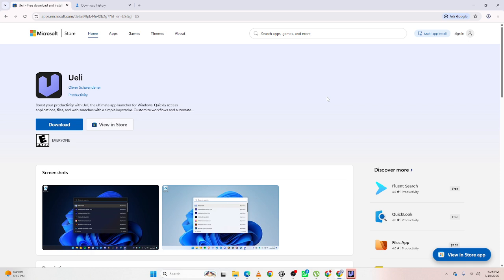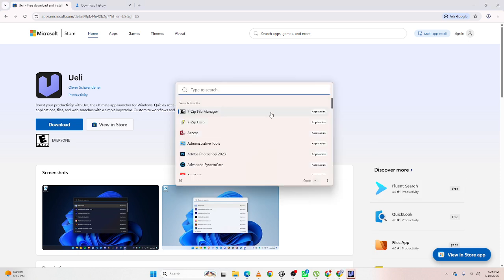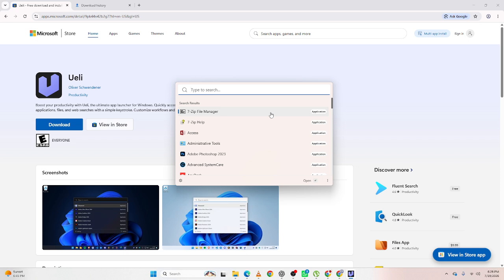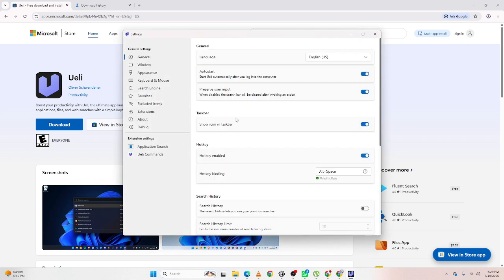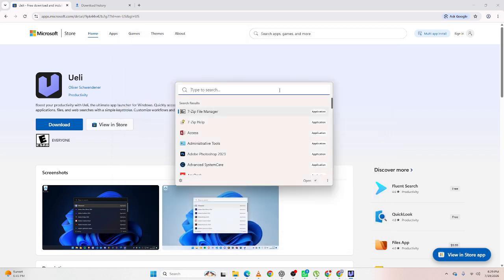How to Open Files Faster with ueli Full Guide 2026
Want to open files faster with ueli and speed up your daily workflow? In this Full Guide 2026, you'll learn how to use ueli on Windows 10 and Windows 11 to instantly find and open files, folders, documents, PDFs, spreadsheets, images, and other frequently used content with its powerful keyboard launcher. Whether you're managing work documents, accessing project files, organizing personal folders, or reducing the time spent browsing File Explorer, this step-by-step tutorial covers everything you need to know. Learn how to configure file indexing, search by filename, customize indexed locations, launch files directly from search results, create shortcuts for frequently accessed folders, optimize search performance, and troubleshoot common file search issues. You'll also discover tips for improving search accuracy, organizing your files efficiently, increasing productivity, and getting the most out of ueli's fast file search capabilities. Follow this complete ueli tutorial to open files faster and work more efficiently in 2026.